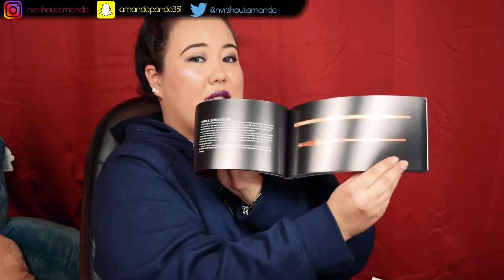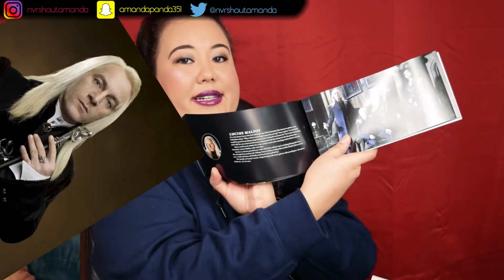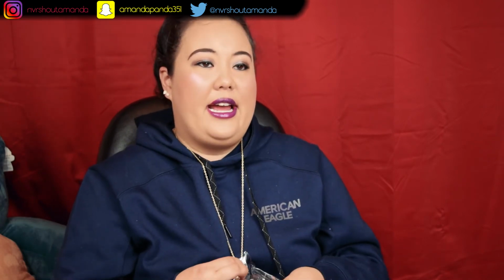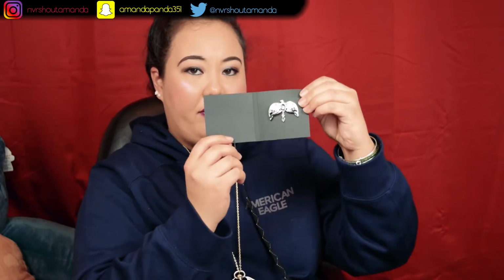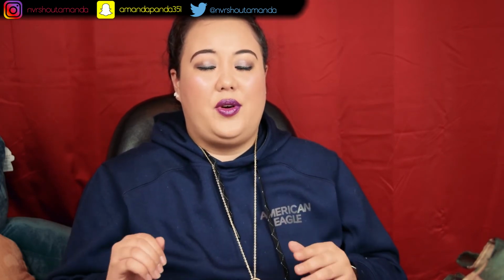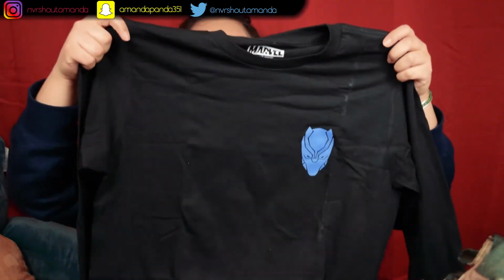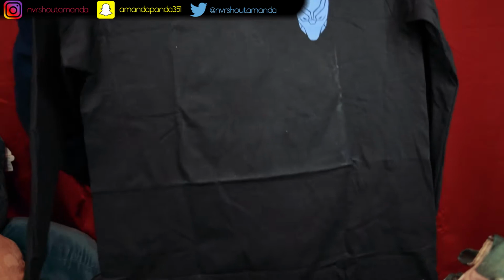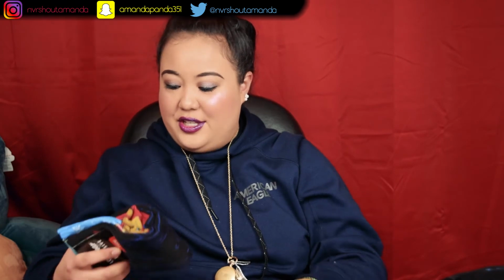LOOTCRATE UNBOXING | Harry Potter January 2018 + Lootwearables February 2018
Hey everyone! Today's video is my Harry Potter January 2018 + Lootwearables February 2018! I decided to change it up a bit, and hope you enjoy it :) Thank you for taking the time to watch my video. I appreciate your love and support, and hope you're ready for the next video!

What I'm wearing:
C L O T H E S :
- American Eagle Flex hoodie
A C C E S S O R I E S :
- Earrings from Rue21
- Alex and Ani bangles
- Golden snitch necklace is from Torrid
H A I R :
- Arctic fox hair dye
E Y E S :
- Tarte Toasted Palette
- Skone liquid eyeliner
- Benefit KABROW shade 5
- Benefit ready set brow
F A C E :
- Laura Geller balance n brighten foundation shade medium
- PÜR The Complexion Authority Bronze and Brighten Cheek Palette
- Laura Geller Baked Liquid Radiance Foundation shade Medium
- Becca ultimate coverage concelaer concealer
T O O L S :
- Morphe E23 to blend crease and outer corner
- Morphe E61 to apply highlighter
- Morphe E34 to apply blush
- Small Crown brush to apply and blend concealer
- Medium Crown brush to blend out foundation
L I P S :
- Mac shade Pure Heroine

Hi! I'm nvrshoutamanda. I'm passionate about makeup, skin and hair care, clothes and fandoms including Pokemon, Harry Potter, BB-8, just to name a few. On my channel you will find makeup and clothing hauls, unboxings, fashion and lifestyle content, and more!